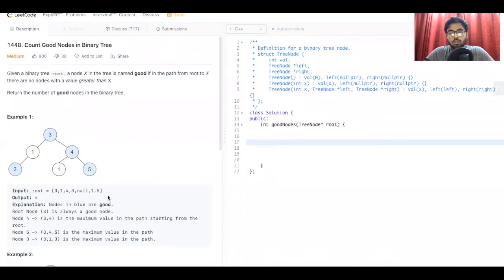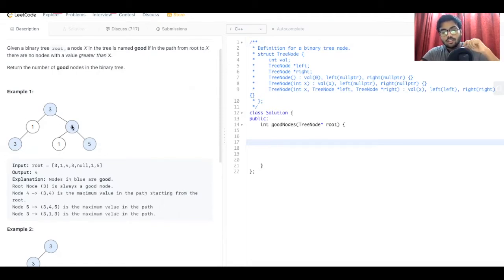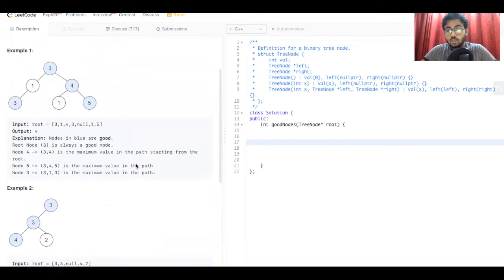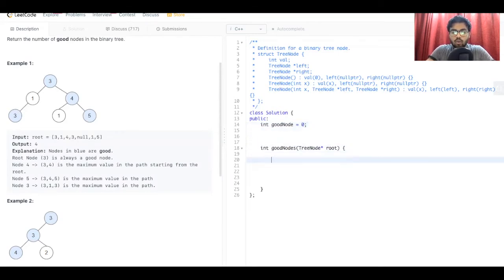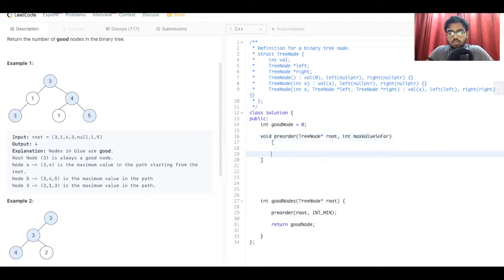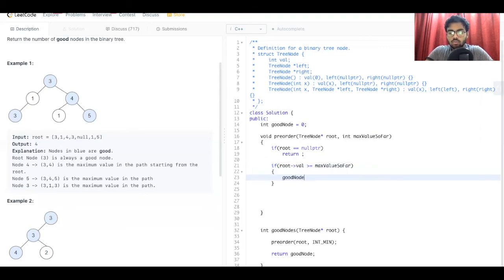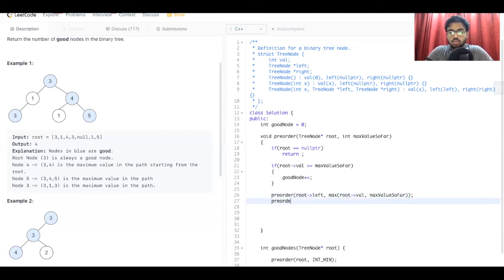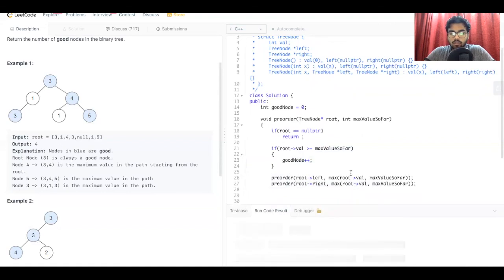Leetcode Count Good Nodes in Binary Tree | Tree Data Structure | FAQ in Microsoft